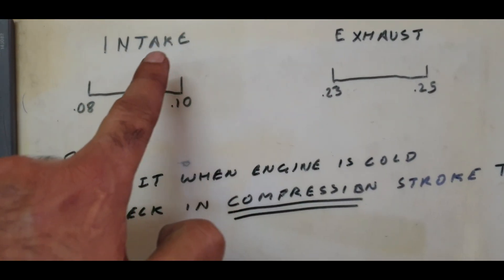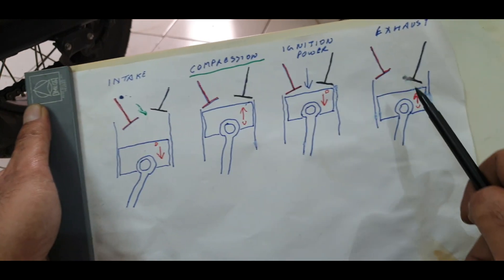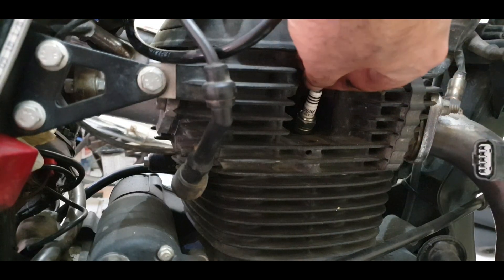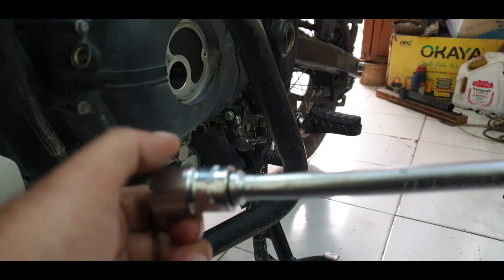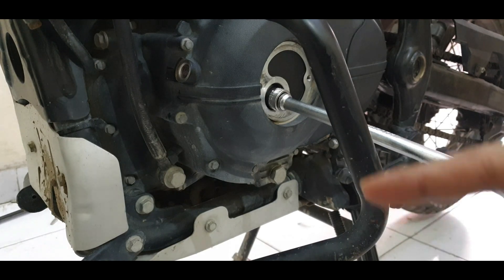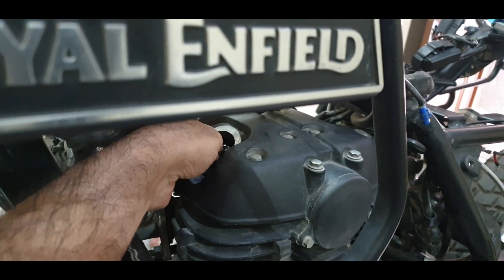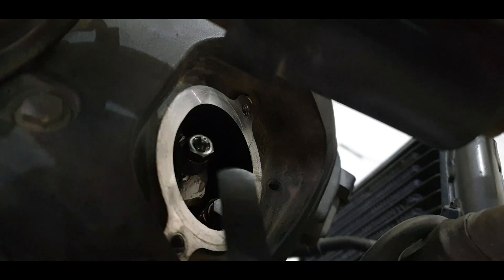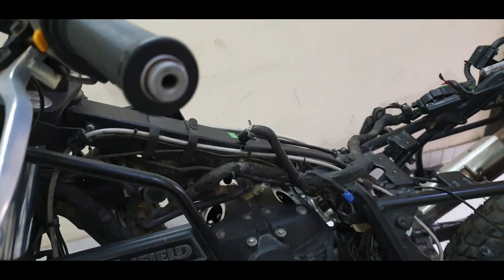Valve clearance | Follow up | 20000 kms | The importance to do it at Compression Stroke TDC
Hey
So just some more blabber for the curious ones to do a DIY and why RE recommends clockwise rotation when common knowledge tells us to do it anti clockwise :)
Also trying to show how to get this done based on the markings on the crank wheel magneto. To be honest I have still missed out on few in depth basics, maybe next time i do it I will try to share those. But hopefully this will cover most of the important bits :D
Cheers